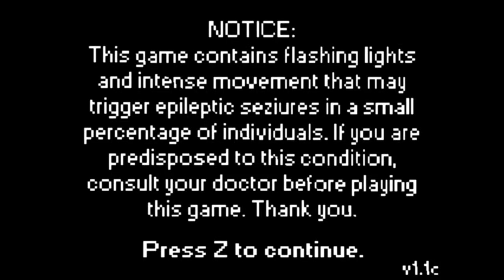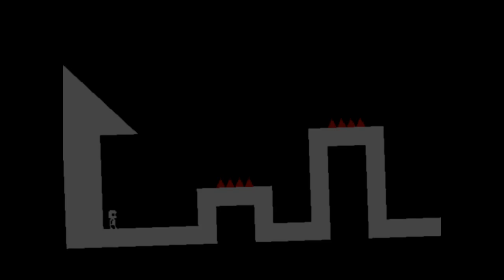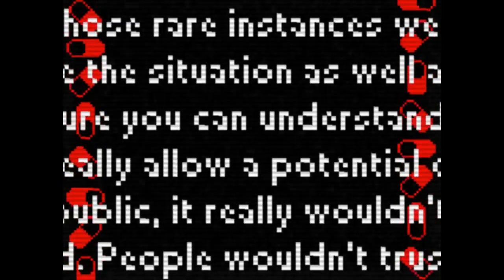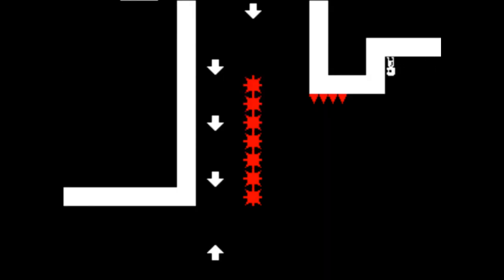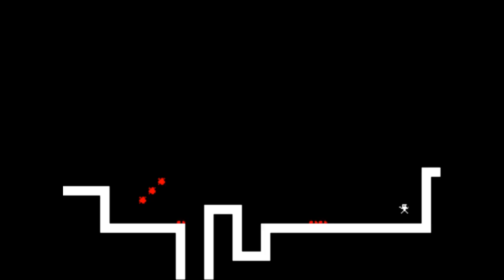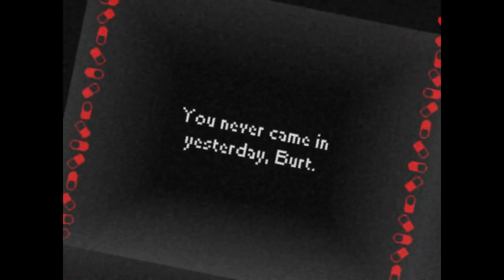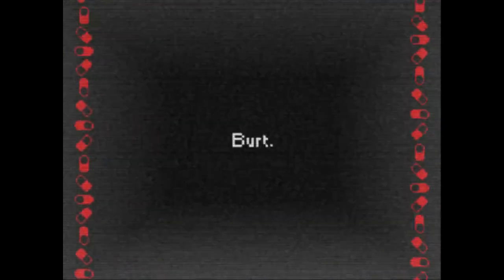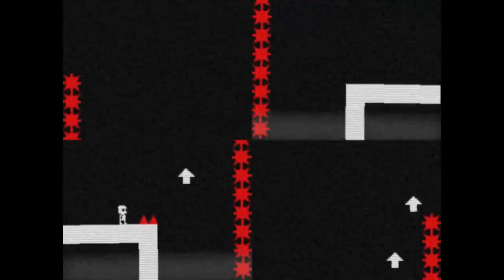Let's Check Out - ViViD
If you find platformers to be too mundane, you may want to ask your doctor about ViViD. Enhancing your experience and reactions, ViViD will help you fulfil your inner desires!

Side effects include nausea, migraines, seziures, drowsiness, hallucinations, insomnia and the feeling of impending doom. If you experience any of these side effects you should immediately go to your doctor and if you want to stop ViViD you must talk to your doctor about lowering your dosage.

Seriously, just go talk to your doctor.